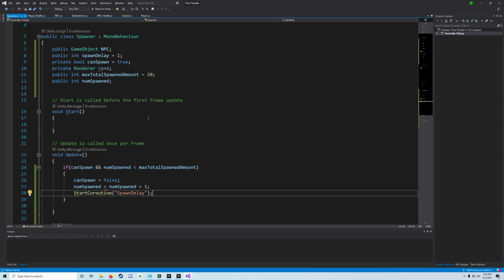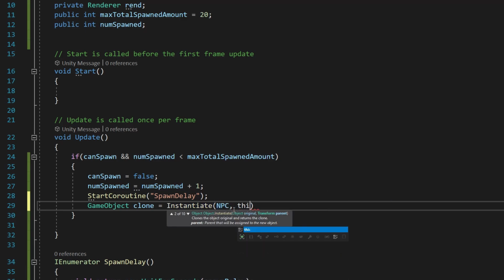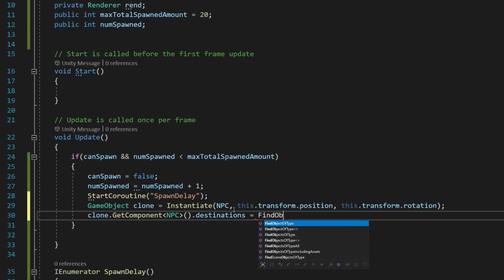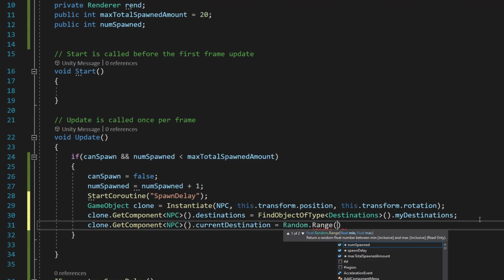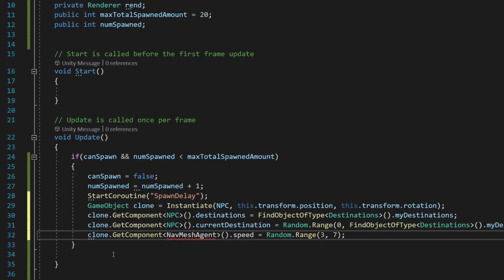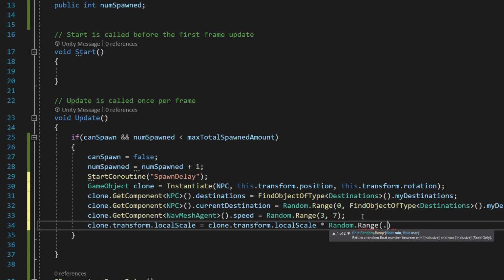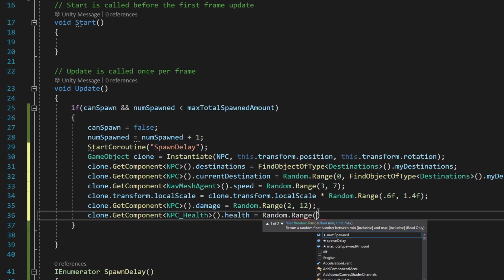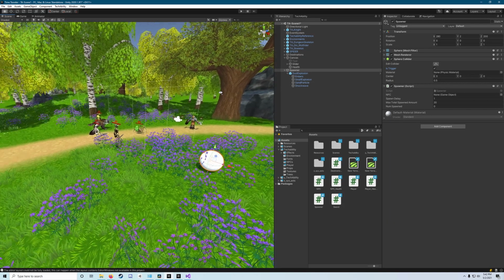Week 4 - Step 11.3 Assign NPC Variables and Set Spawner to Trigger